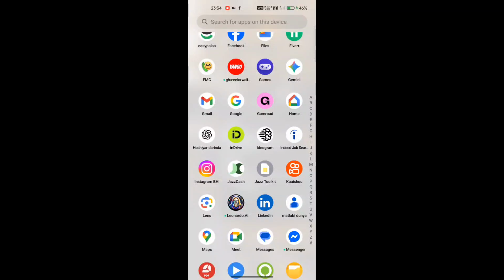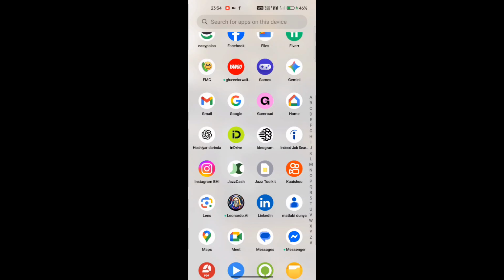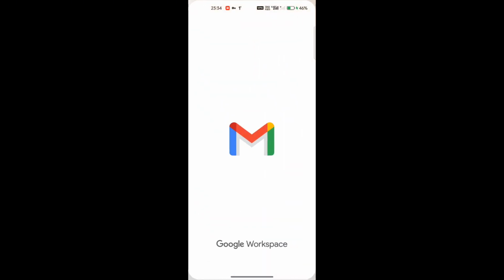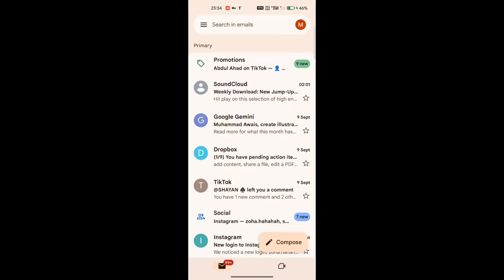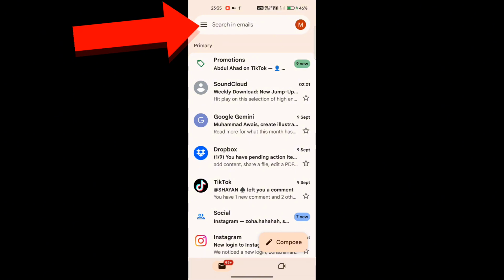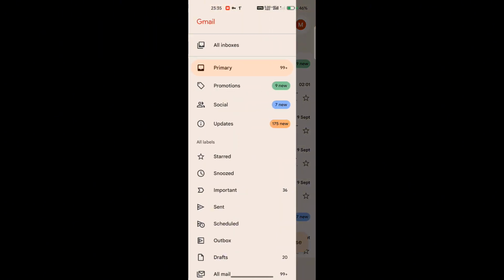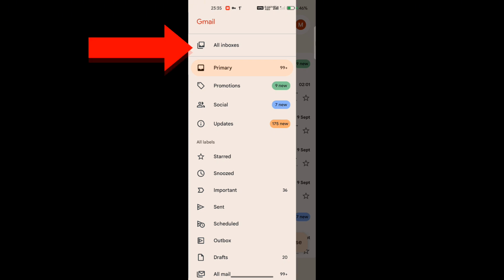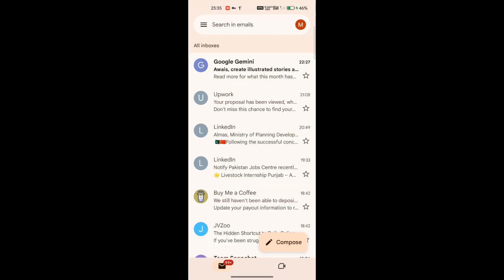How to Check All Gmail Account Messages In One Inbox | Easy Tutorial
Managing multiple Gmail accounts can be hard, but in 2025 you can easily view all your emails in one inbox. In this tutorial, I’ll show you how to link and check all Gmail messages from different accounts inside one unified inbox. This makes it faster to manage work, personal, and extra accounts without switching back and forth. A simple step-by-step method for better email management.